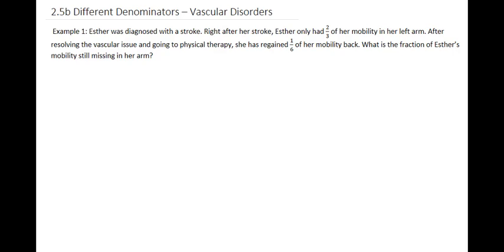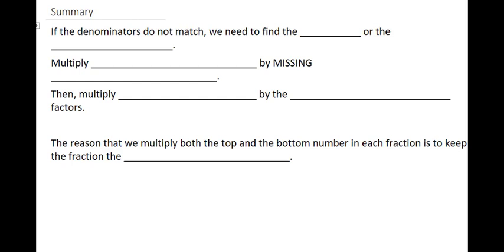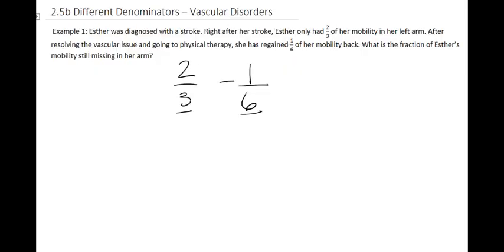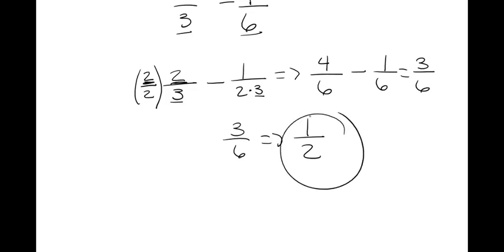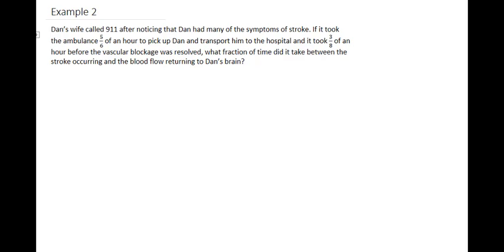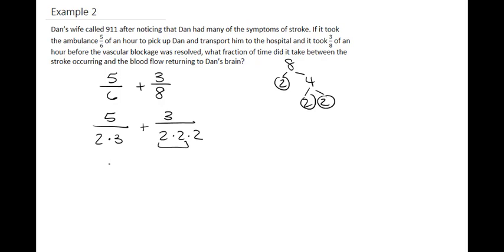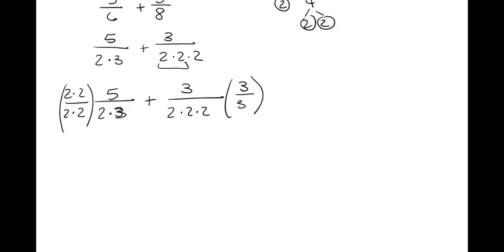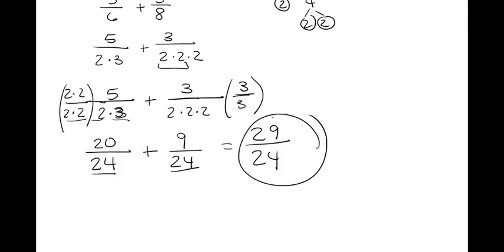MA MAP 117 Module (2.5b) Different Denominators